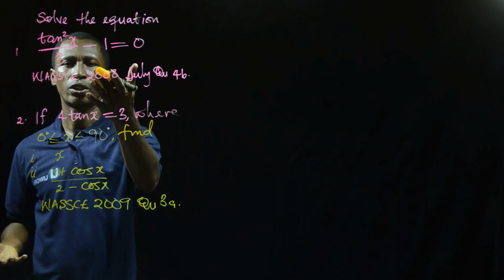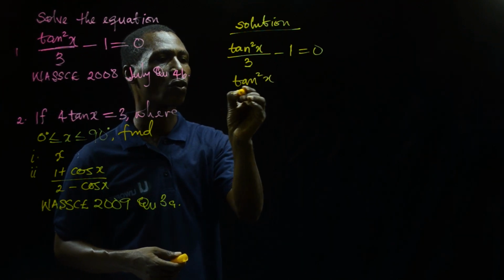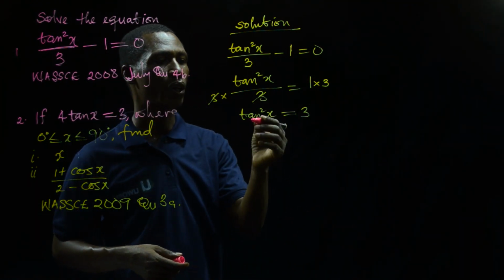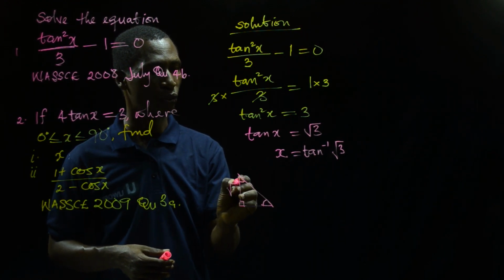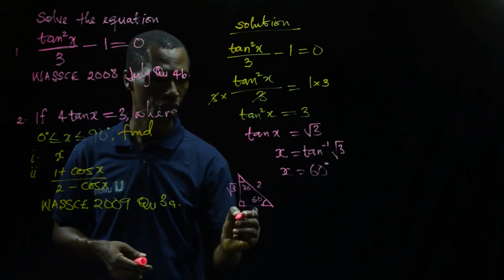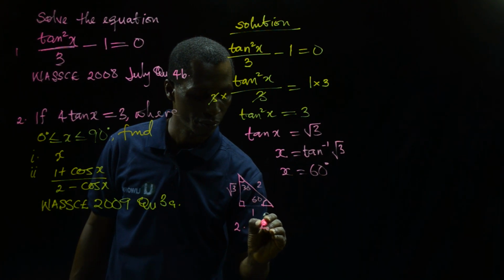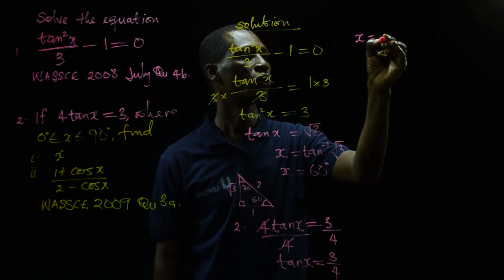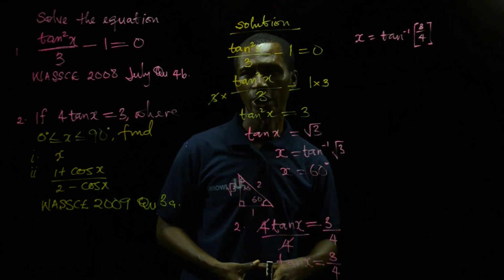TRIGNOMETRY WASSCE 2008 July Question 4b